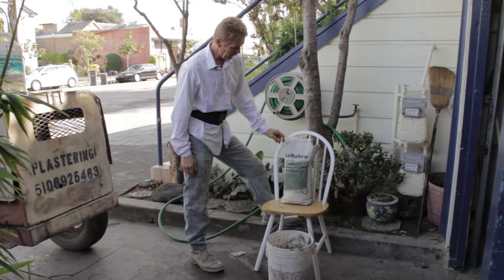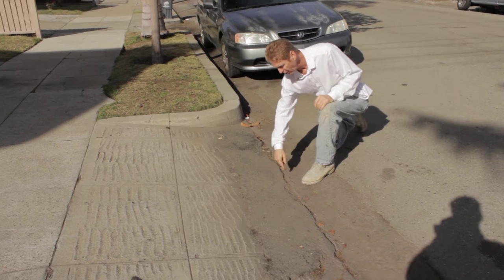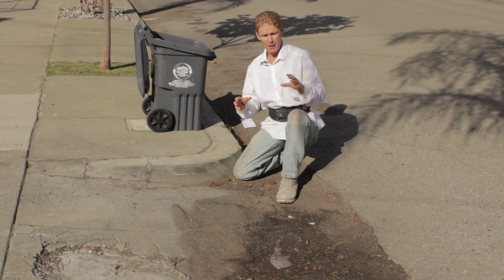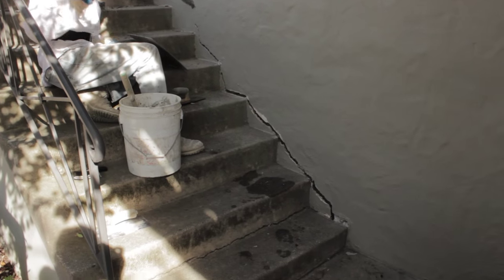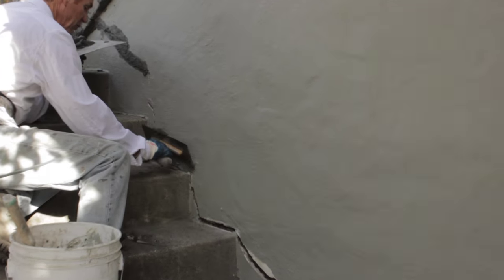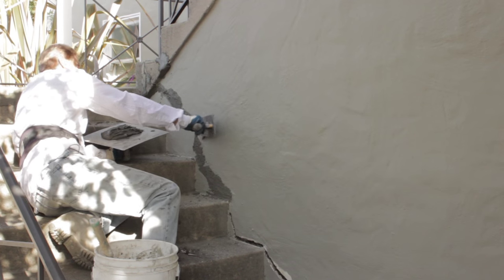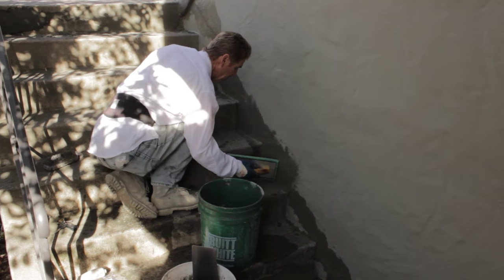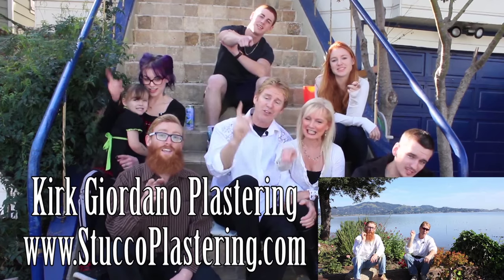Repair structural cracks in stucco and concrete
In this video, we share our knowledge on teaching how to repair large structural cracks in stucco and concrete.
 This repair is not for everyone as I’m using only sold at plastering yards.
 You would have to Google “plastering yards near me to find La Habra’s, Poly Bond.”
 Buy ready-made Quickrete crack repair at HD or lows by Quikrere for similar results.

Similar videos below, enjoy.
Stucco structural cracking removing repair buckling stucco.
Plastering block or brick walls, how thick stucco.
Stucco tips on lath, scratch brown-coat.
Concrete foundations repairs with stucco.
Structural cracking on stucco walls.